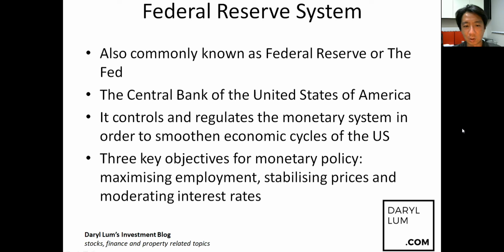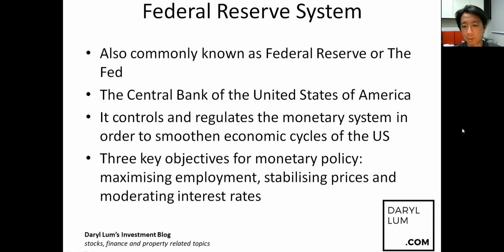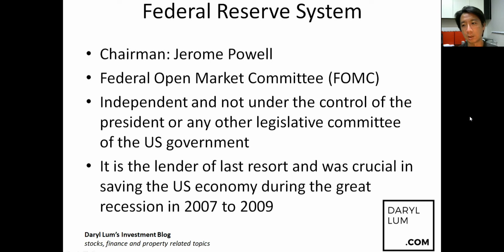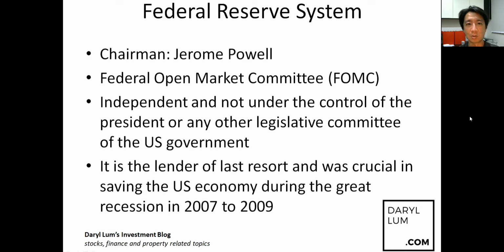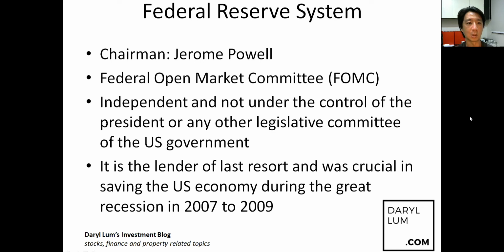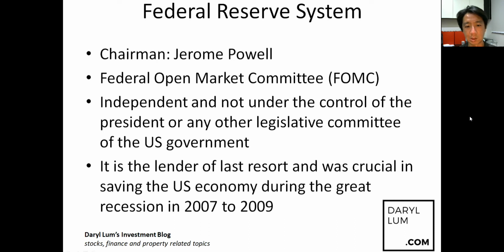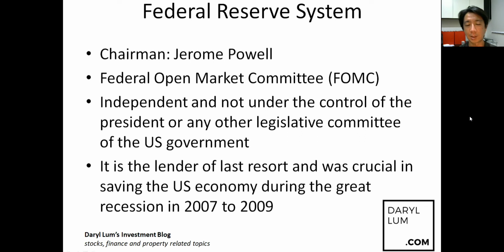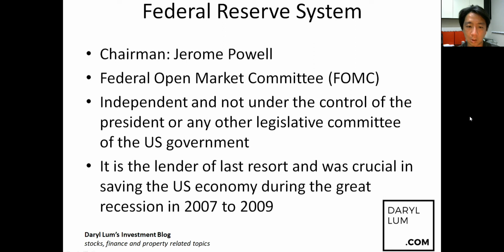Lesson 35: Federal Reserve System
In this weeks topic, we touch on the Federal Reserve System, commonly known as the Federal Reserve System or The Fed.

Yours Sincerely,
Daryl Lum